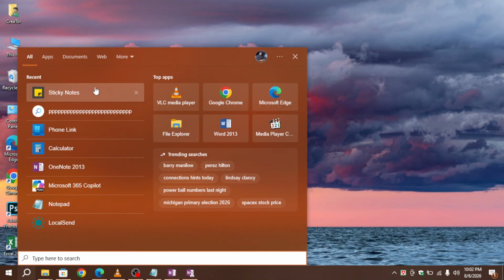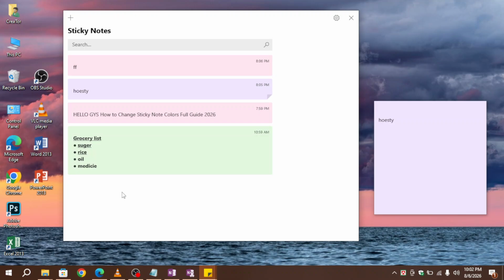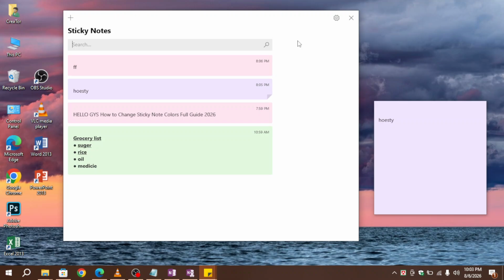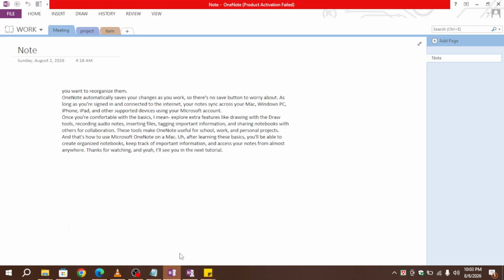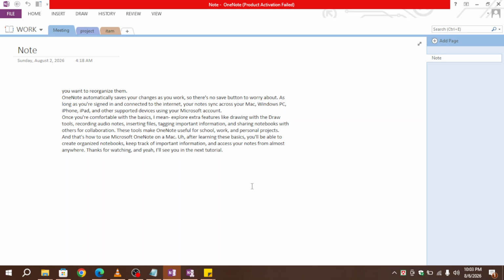How to Restore Sticky Notes Full Guide 2026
How to Restore Sticky Notes in 2026? Learn step-by-step how to restore Microsoft Sticky Notes on Windows when your notes are missing, not syncing, or you need to recover them after reinstalling or resetting Windows. In this complete Sticky Notes tutorial, you'll discover how to check your Microsoft account, restore synced notes, use available Windows backup options, and troubleshoot missing Sticky Notes data. Perfect for beginners, students, professionals, and anyone who wants to recover or restore important notes.